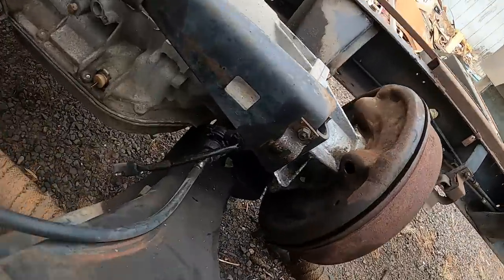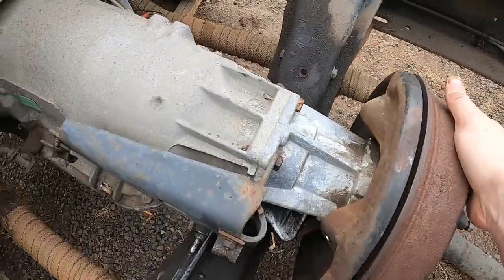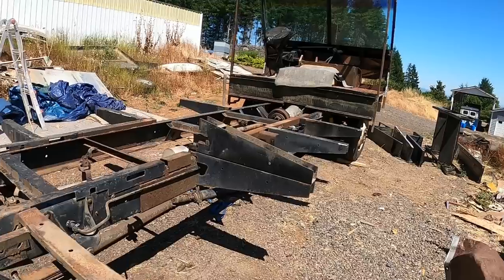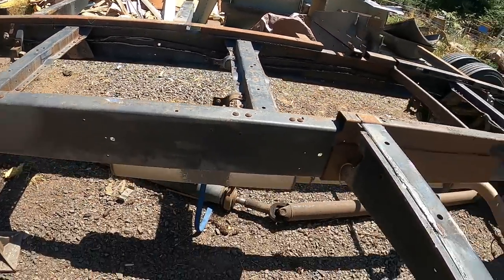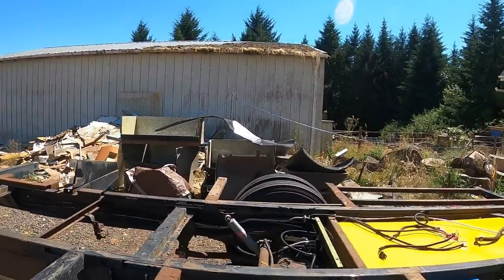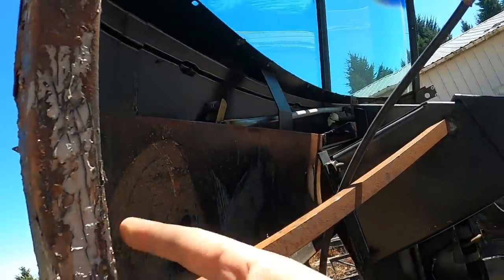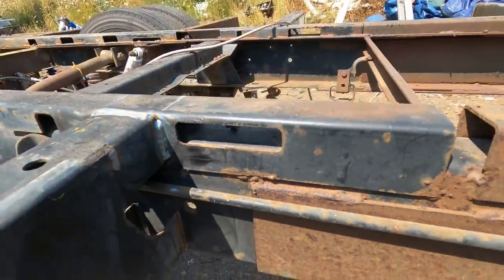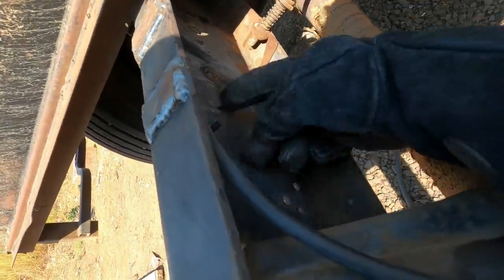RV REBUILD (Part 1) Frame Modification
My name is Nathan and I am living full-time in my RV. Patches is a 1989 Winnebago Superchief on a 1988 Chevy P30 Chassis with a 7.4l BBC 454.

Help Class A with traveling & repairs:

Stickers - coming soon!